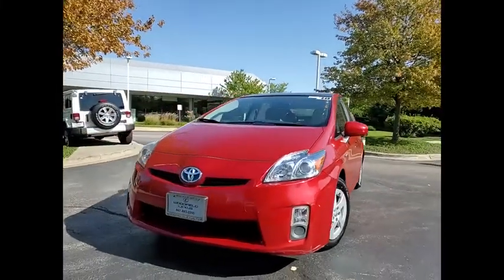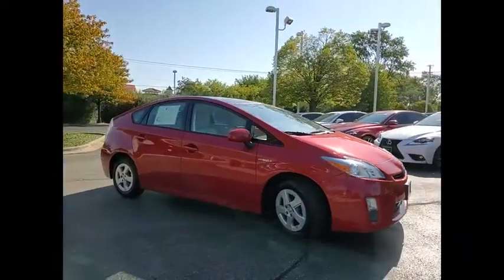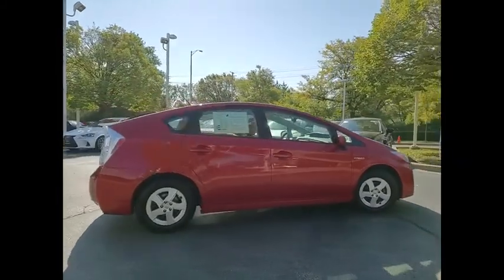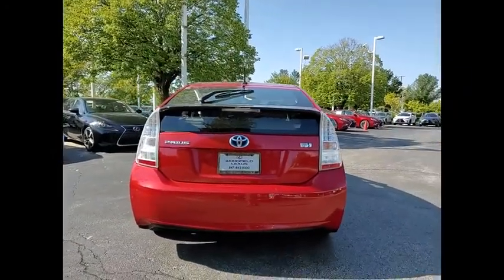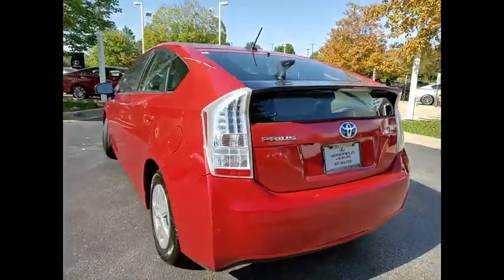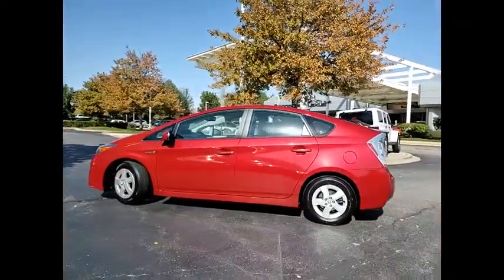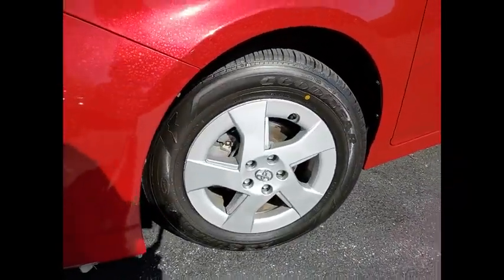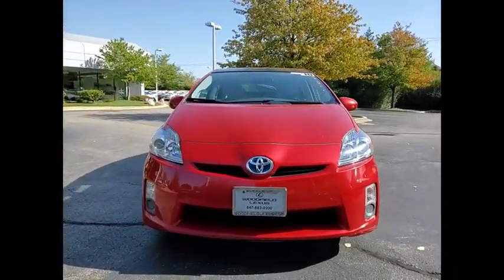2010 Toyota Prius IV Schaumburg IL Q2830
2010 Toyota Prius IV

Woodfield Lexus
350 E. Golf Rd

Recent Arrival! Clean CARFAX. Odometer is 63212 miles below market average! Red 2010 Toyota Prius IV 5D Hatchback 1.8L 4-Cylinder DOHC 16V VVT-i CVT FWDShopping at Woodfield Lexus is car buying the way it should be: fun, informative and fair. Here are our promises:* Transparent Pricing!* Pressure Free, Efficient, Friendly, and Helpful Sales Staff!* One Massive Inventory For One Stop Shopping!* No Hassle Sell or Trade Any Car* Pressure Free Road TestWoodfield Lexus - Come See For Yourself Today!Awards:  * 2010 KBB.com Top 10 Green Cars   * 2010 KBB.com 10 Best Used Compact Cars Under $10,000   * 2010 KBB.com Best Resale Value Awards   * 2010 KBB.com 10 Best Used Cars Under $10,000